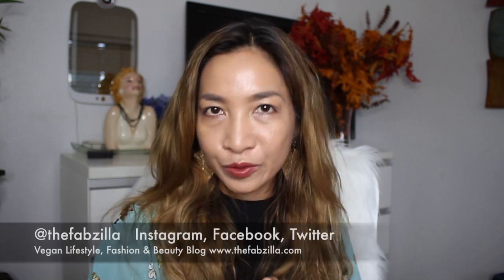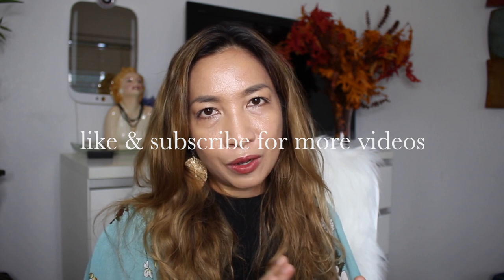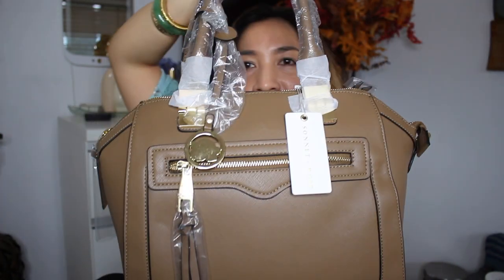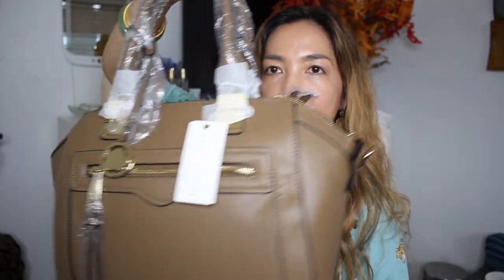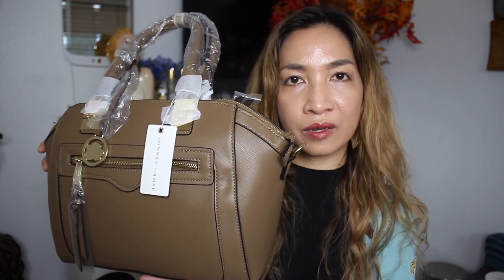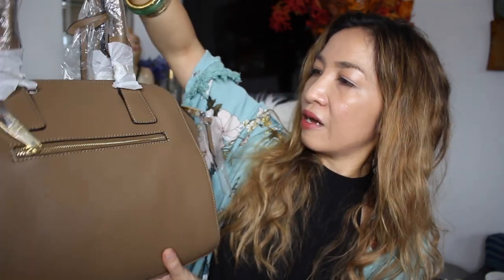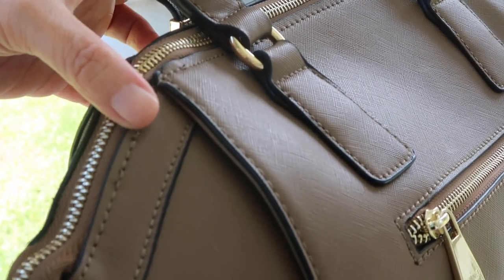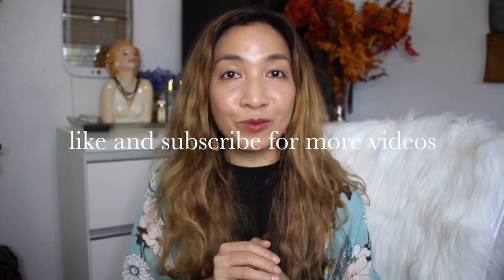UNBOXING AFFORDABLE VEGAN HANDBAG | SONNET + ROSE | Thefabzilla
Unboxing affordable vegan handbag from Sonnet + Rose*

* Bag provided for review purposes.

Music